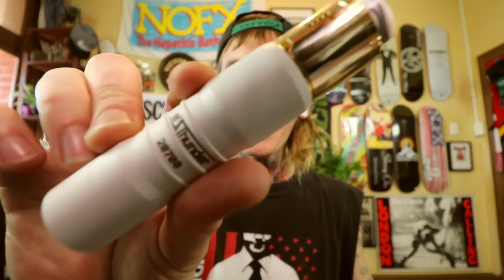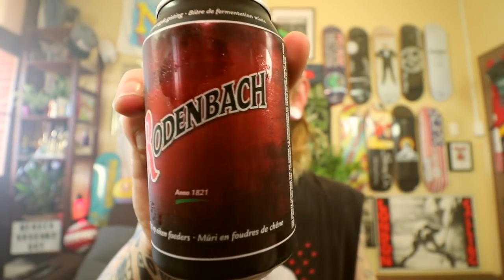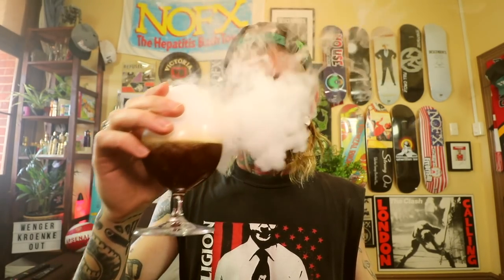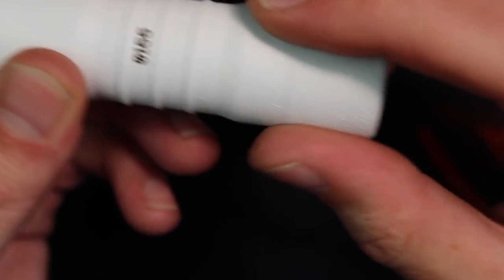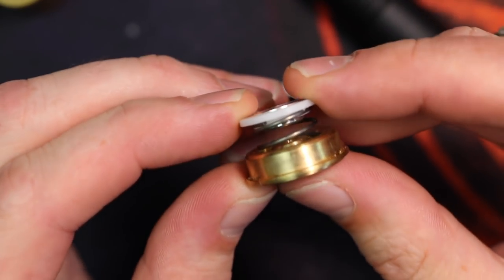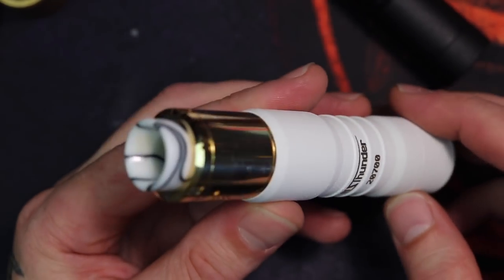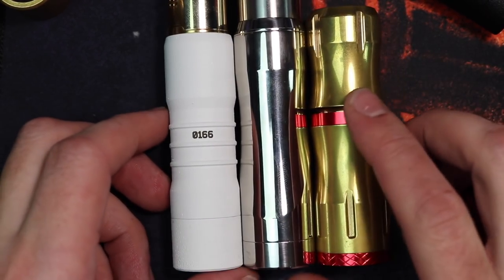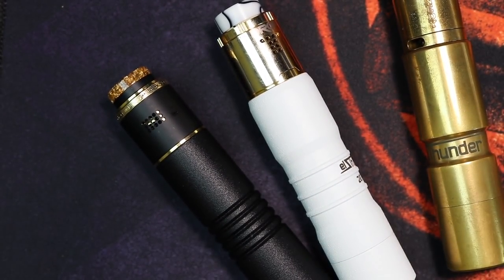El Thunder 20700 & Lite Edition Mech Mods | Viva La Cloud | The Vaping Bogan